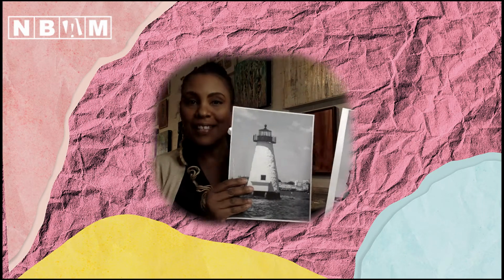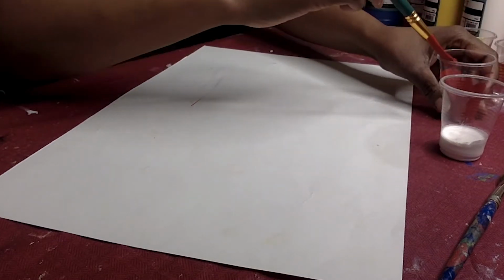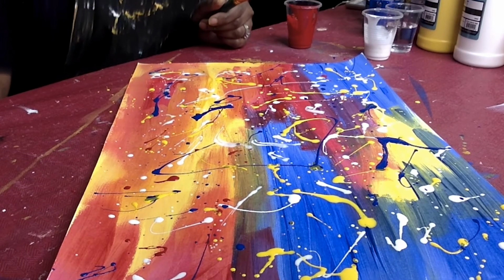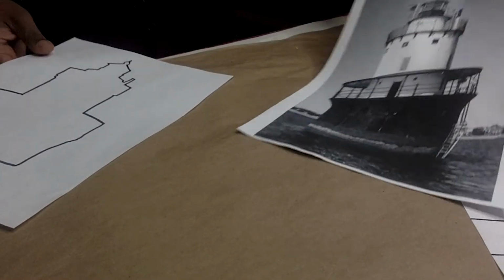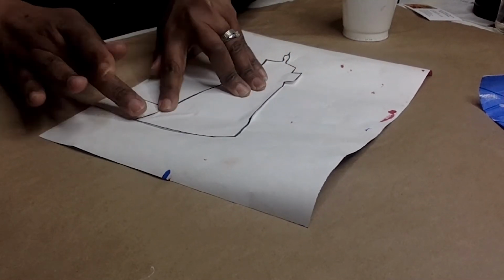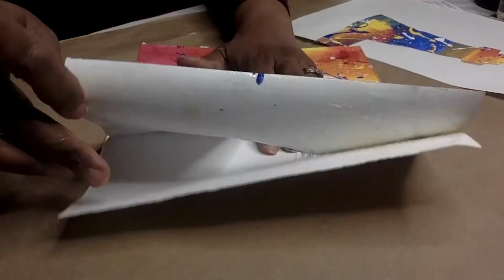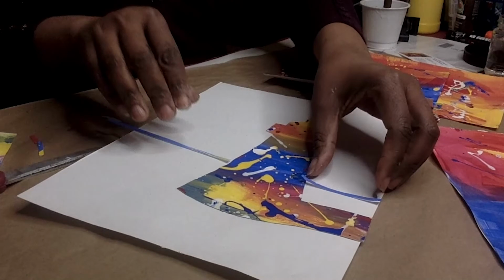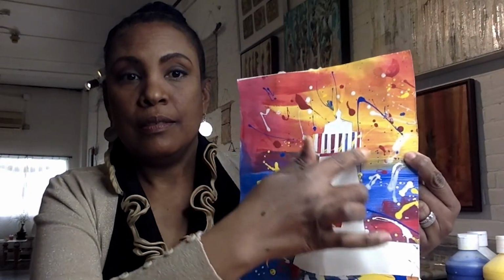Exploring My City Through Art with Artist Alison Wells: Lighthouse Positive/Negative Collage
New Bedford Art Museum/ArtWorks! is proud to present Exploring My City Through Art with artist Alison Wells.

Students will learn about the history of New Bedford then create artwork that integrates and translates the lesson.

This free class is a continuation of our after-school classes with 4th and 5th grade students from James B. Congdon Elementary. It is made possible by the City of New Bedford's Community Services Department - Invest in Kids Program.